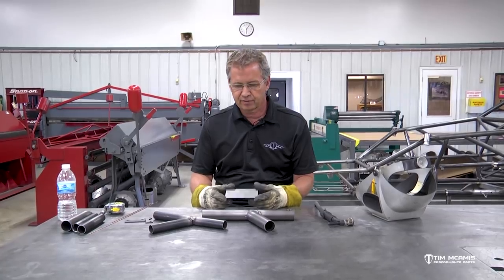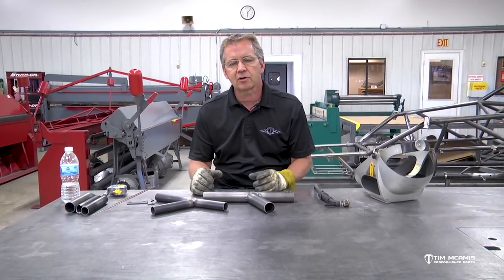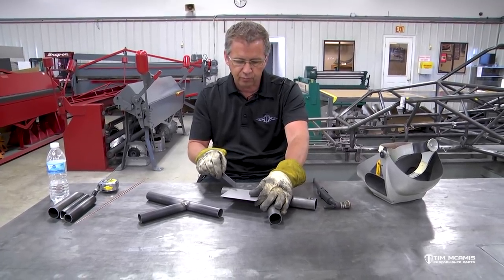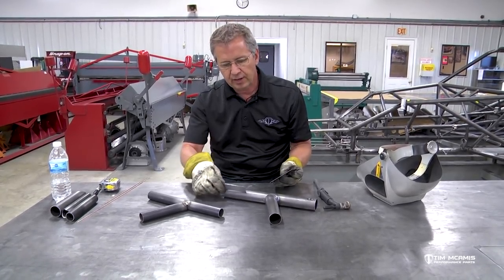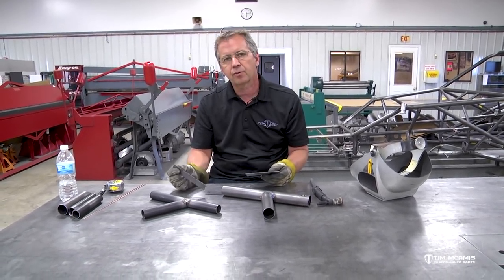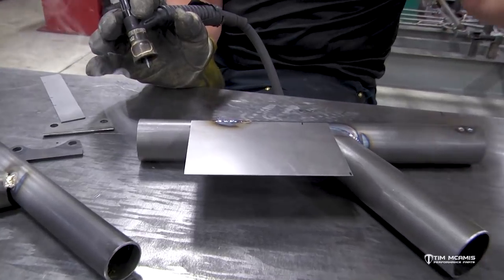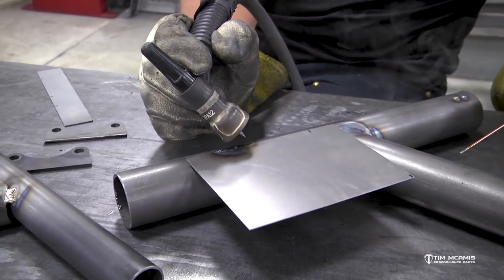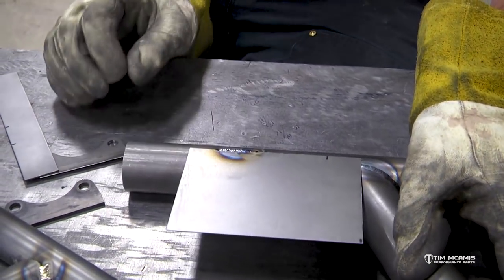Welding Plate & Sheet Metal - Fabrication Series: 10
We've covered a lot of information in the last 9 episodes of our Fabrication Series and episode 10 is no different.

When building a chassis, a large portion of time is spent working with tabs, plate and sheet metal. This episode will share a number of techniques and tips for getting the most out of your effort when working with these.